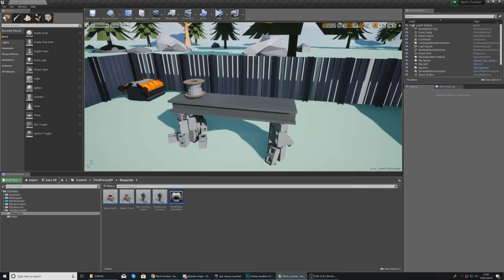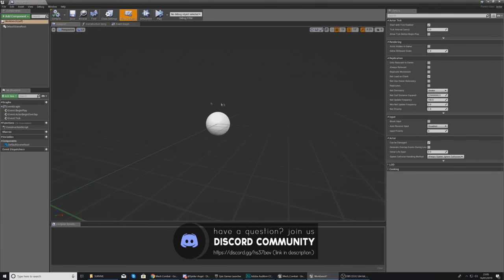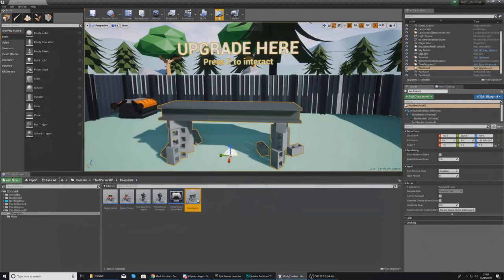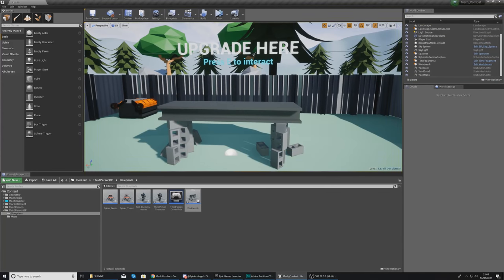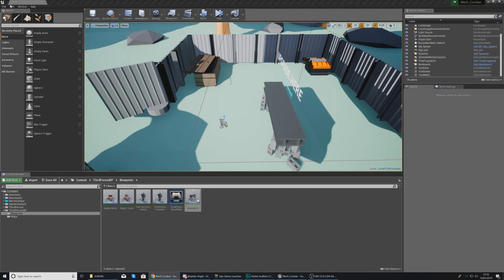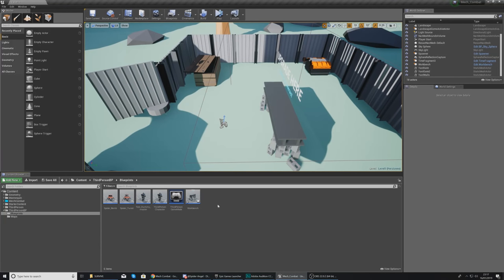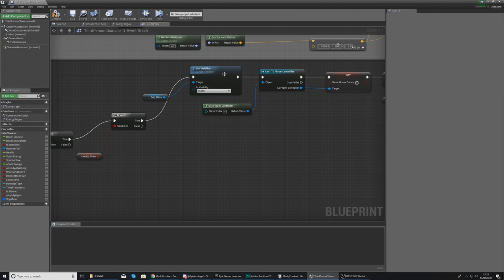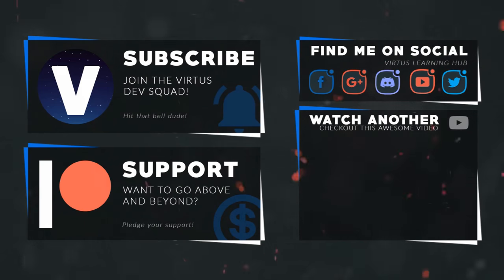Upgrade Bench Text - #29 Creating A Mech Combat Game with Unreal Engine 4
In this video we take a look at how we can setup the blueprint for our upgrade bench, making it display text that rotates to look at the player. We also setup the logic that controls the player's distance to the bench, opening the shop menu if they're close enough.

Recommended Game Dev PC Build Under $1000 👇
► Cooler | Deepcool 400
► Memory | Corsair Vengeance LPX 16GB
► Storage | Samsung Evo 500GB SSD
► Storage | Western Digital 1TB Blue
► Graphics Card | EVGA 1060 SC 6GB
► Case | Corsair Carbide
► Power Supply | EVGA 650W 80+ Gold
► Motherboard | MSI x470 AM4